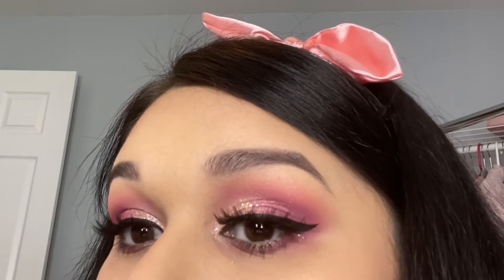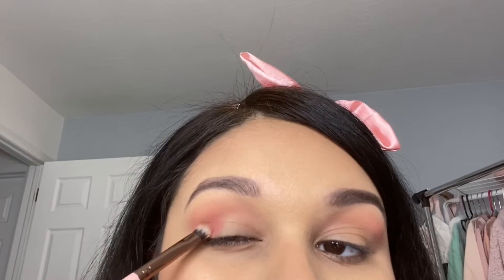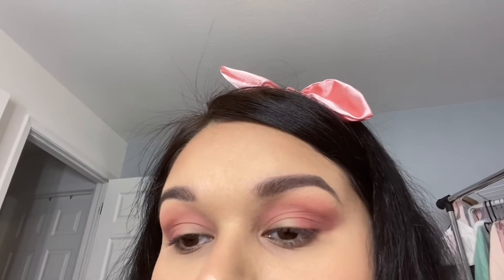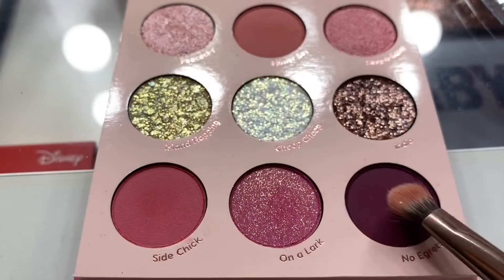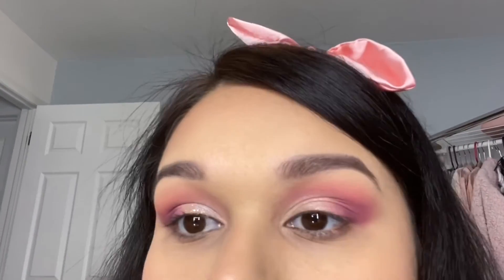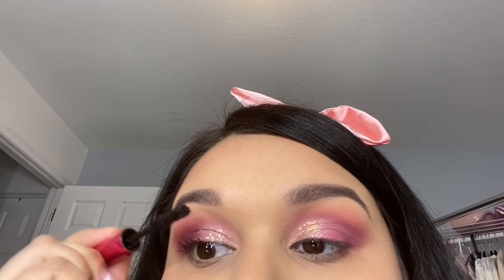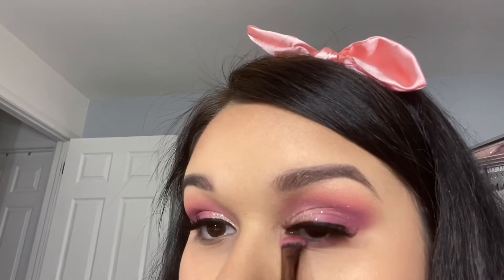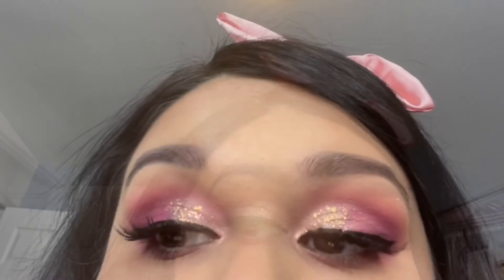Affordable Valentines Makeup Look/ Colourpop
Hey guys and welcome back to my channel... Valentines Day is just around the corner 💕💓  and why not create a cute look.. perfect time to wear all the pink you want lol loving these colors in this look and I hope you enjoy this video.. give this video a thumbs up 👍

Colourpop Love Bird Palette
( I apologize I can’t find this palette anywhere, I know I just saw it again a few days ago in stores at Ulta)